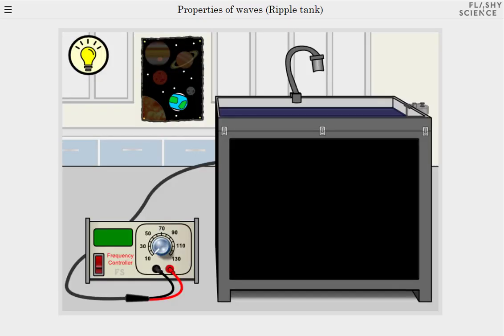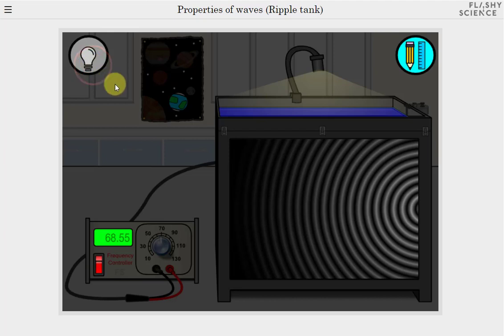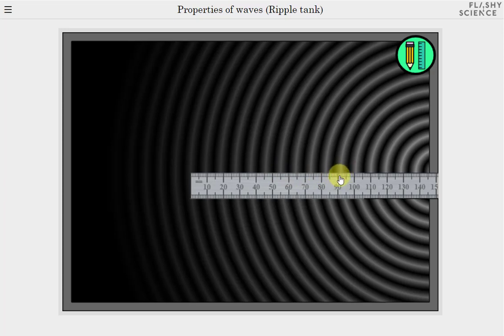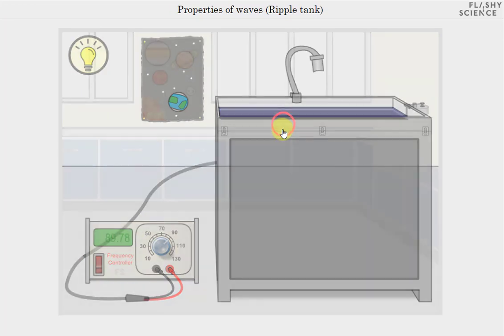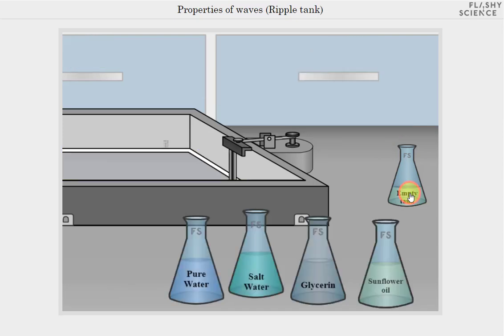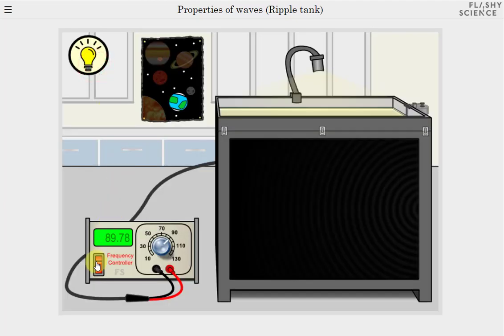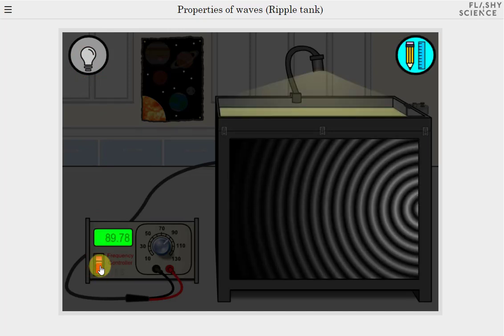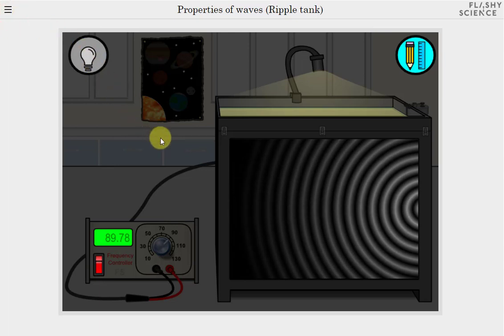Properties of Waves (Ripple Tank)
This 5-minute video will show you all you need to know to run the FlashyScience Properties of Waves experiment, using a ripple tank. See what happens when you change the frequency of the waves. Or when you change the water to a different liquid, or a different depth of liquid. Or even when you travel the Solar System!